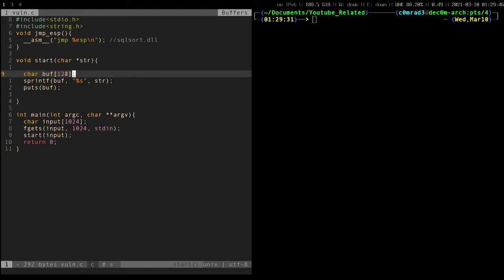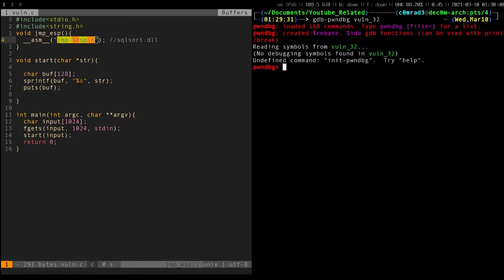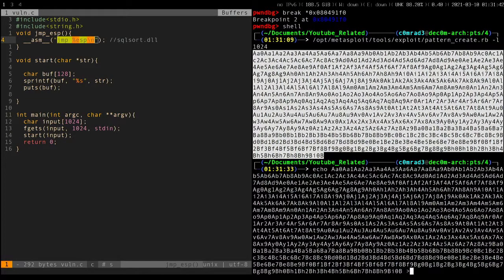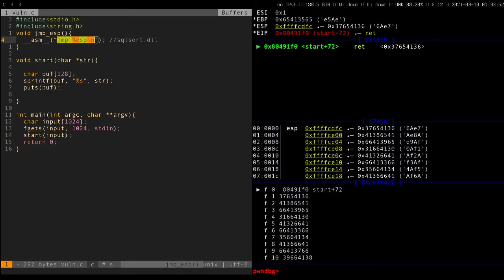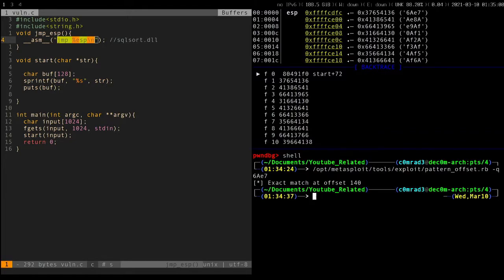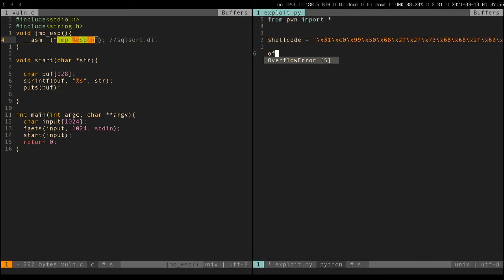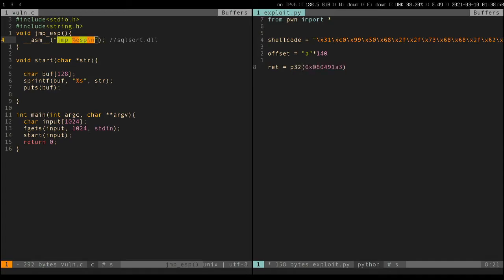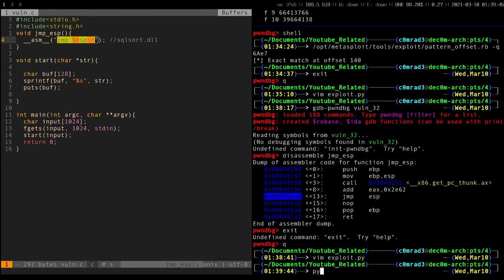Simple X86 Stack Overflow Exploit; OSCP Buffer Overflow Simulate ssnetlib.dll in Windows Server 2000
A simulate exploitation of late 90s and early 2000s windows stack overflow within ssnetlib.dll where 0x42CFB5C0 uses sprintf without length check.

- No stack canary
- No ASLR
- Executable stack
- Broken English

This is initially meant for ECE-4117@GaTech where some students have trouble understanding of further exploitation after discovering the buffer overflow vulnerabilities. Also the buffer overflow chapter in OSCP sometimes bothers course takers.

Professional hacker and CTF players
 please skip this video. This is not for you